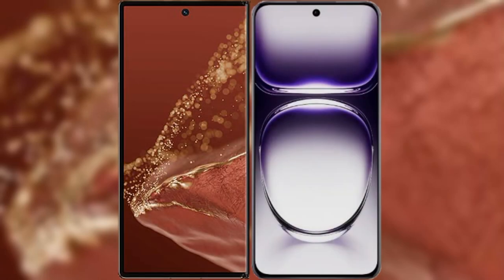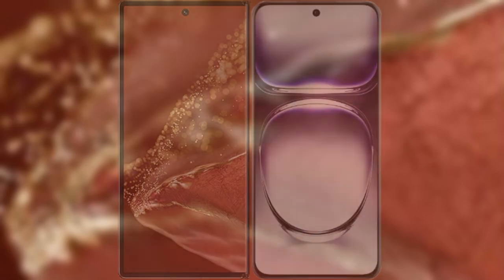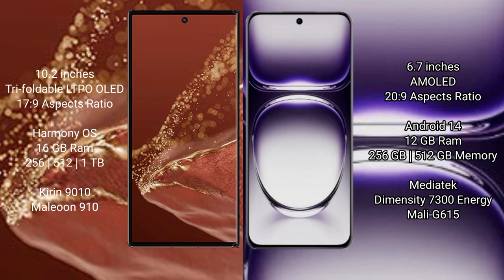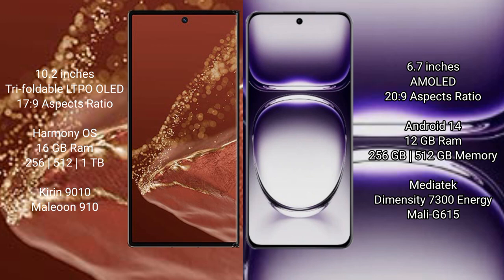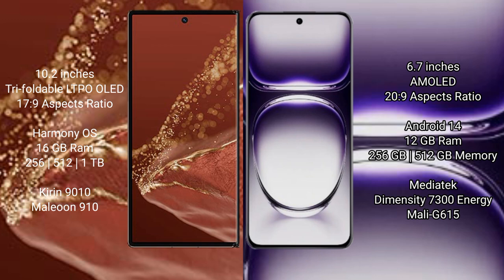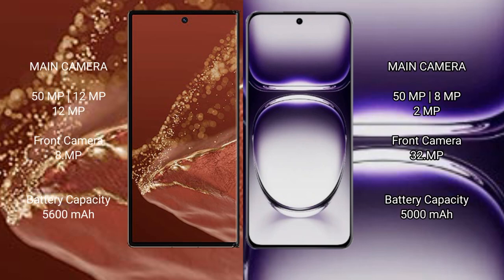Huawei Mate XT Ultimate vs Oppo Reno 12 Review